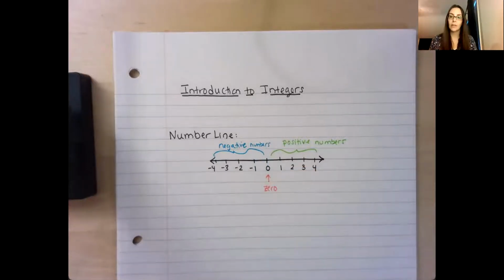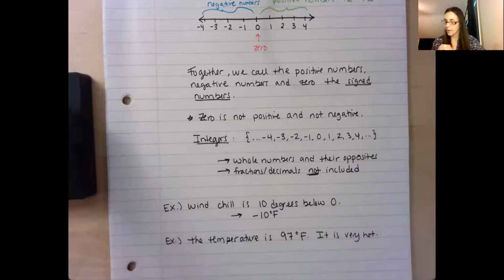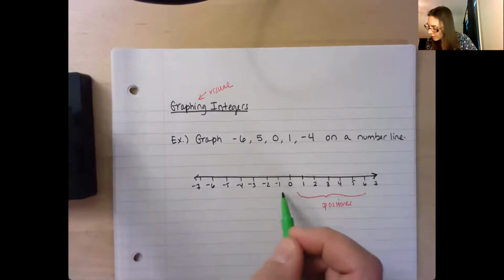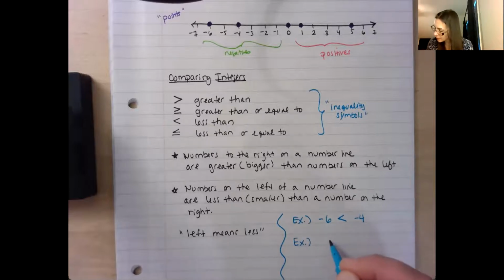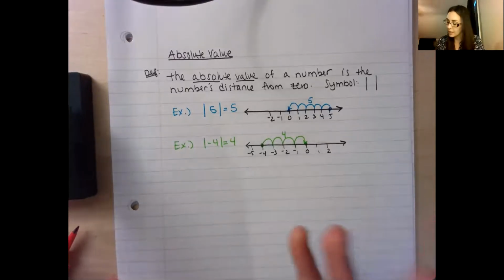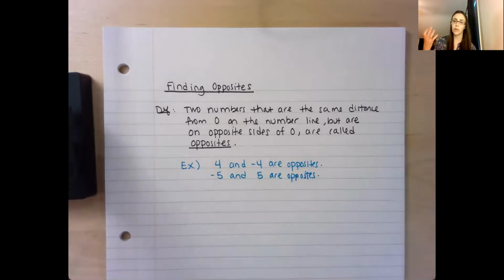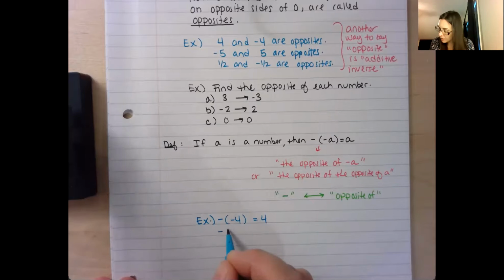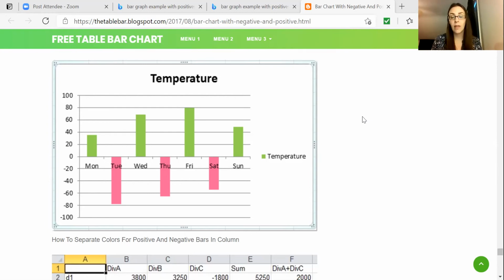MAT097 - P1 - Introduction to Integers and Absolute Value